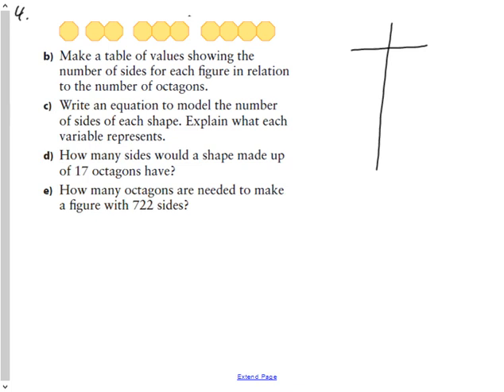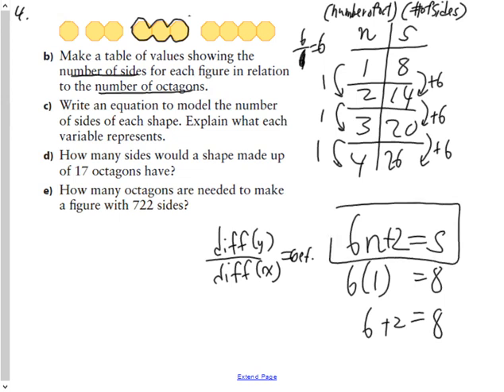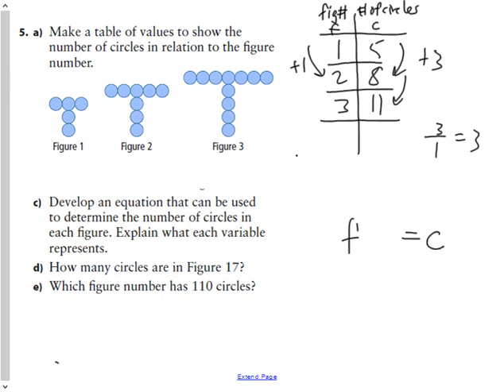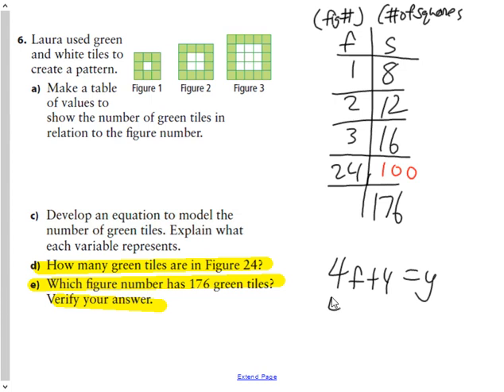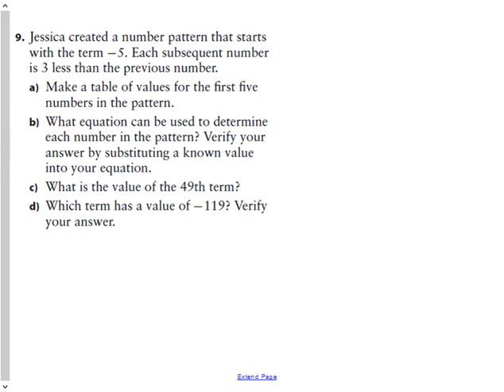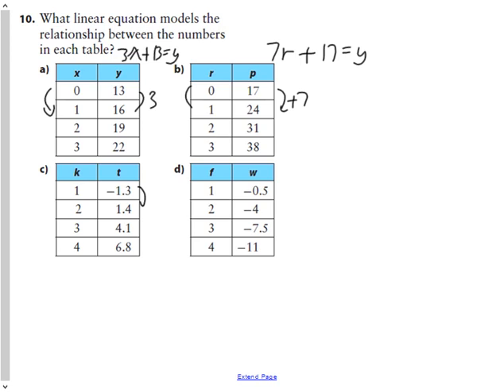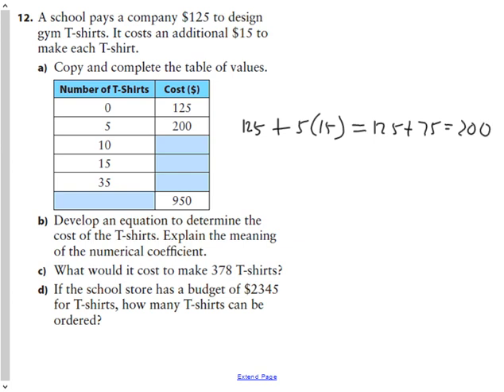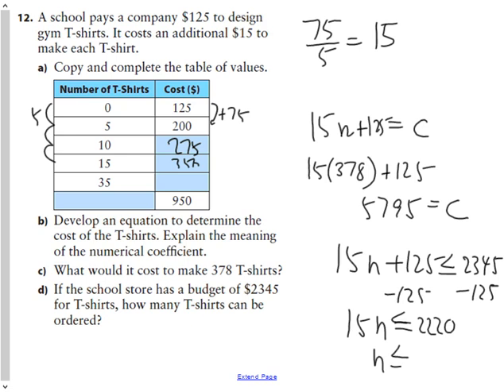6 1 Linear Relation Story Problems Grade 9